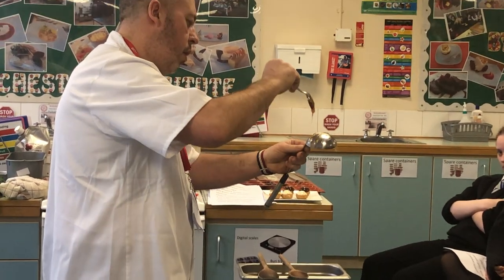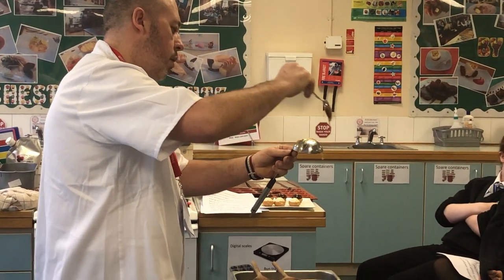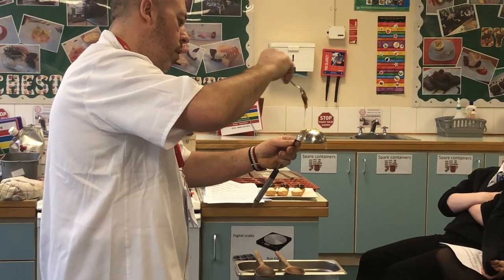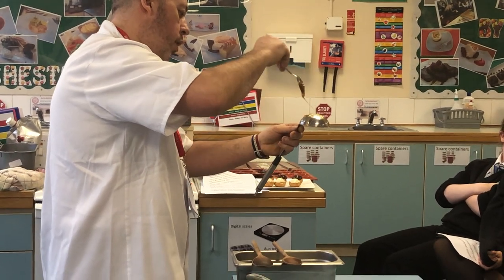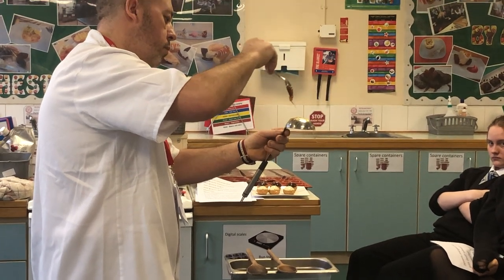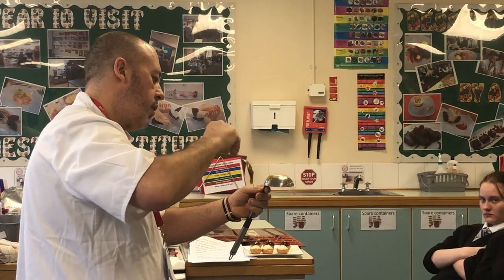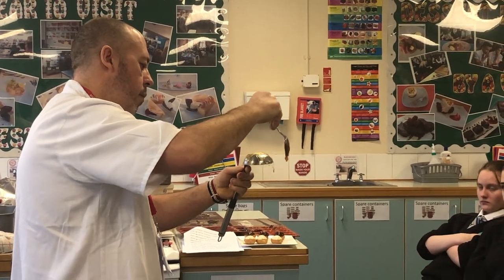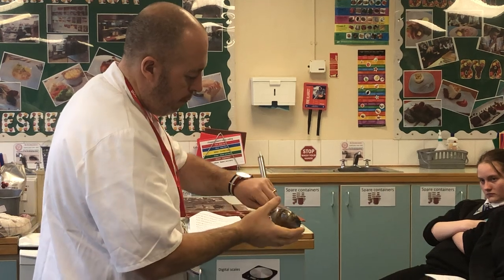Geoff Johnson visits FT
Geoff Johnson from Le Talbooth restaurant visits Food Tech at EBHS